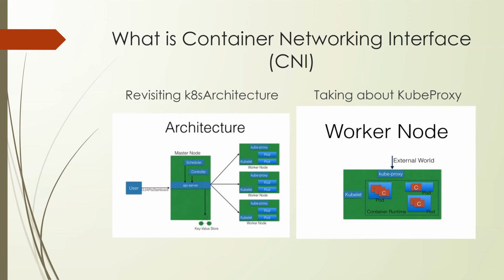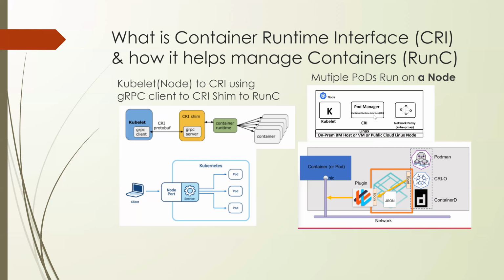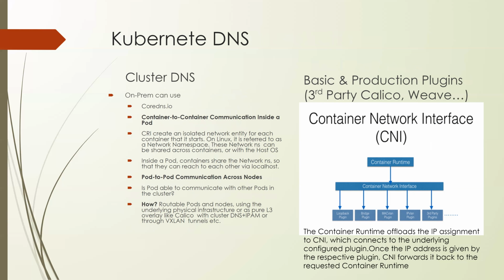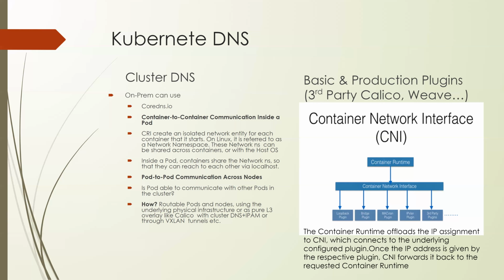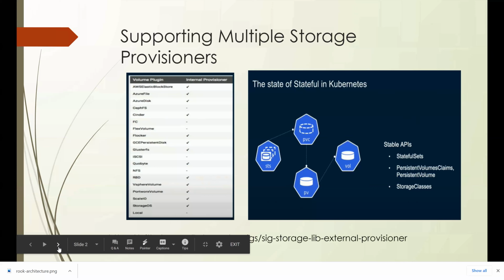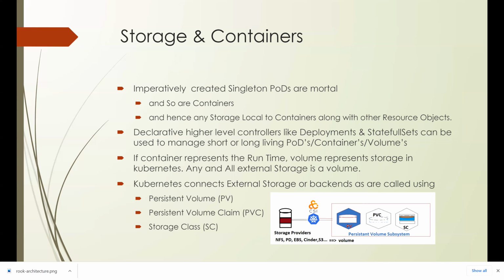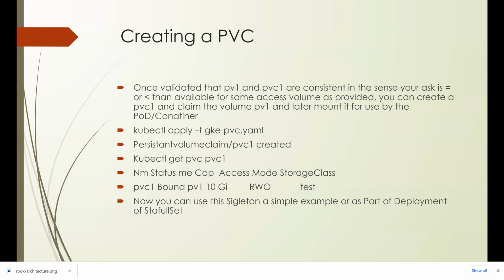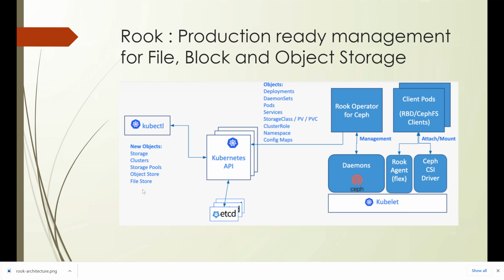kubernetes_lesson_101 Part-02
This is the second  part of Video on learning Kubernretes 101  and was created by OTF team for CCICI in 2020 year end.  There are series of them and once you complete it is recommended that you start with Kubernetes_lesson_101 Part-01. Once you complete this lesson Pat-02 you can start working on any Kubernetes Distribution available to you on-premise  or on cloud.